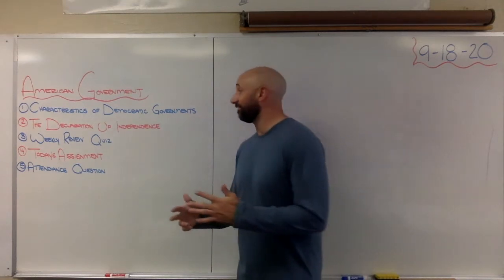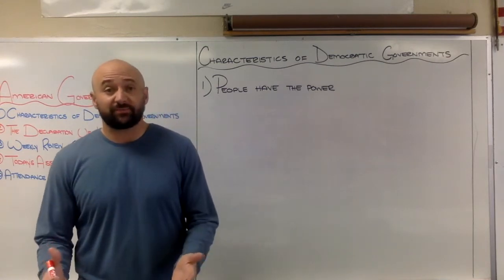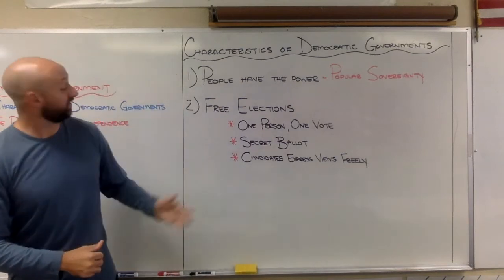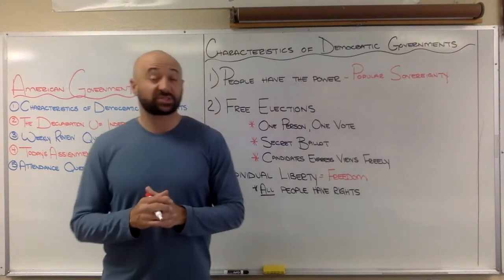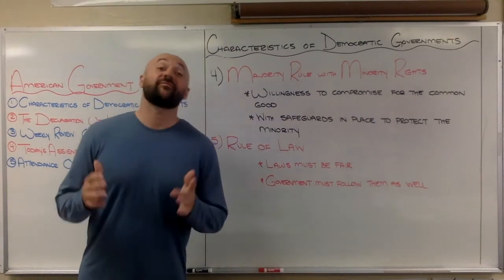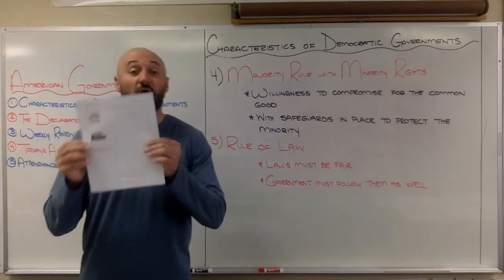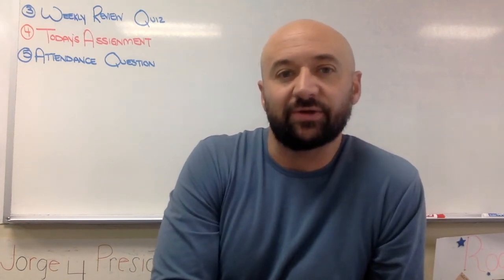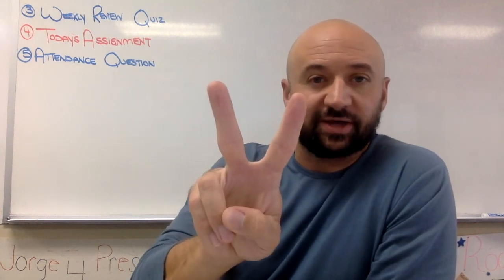Goverment Class 15 (9-18-2020)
Characteristics of a Democratic Government